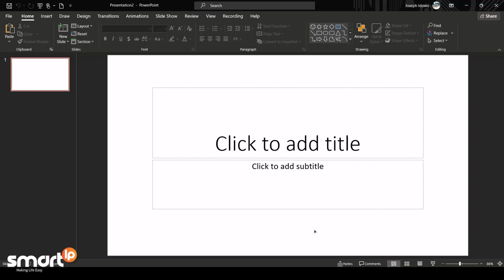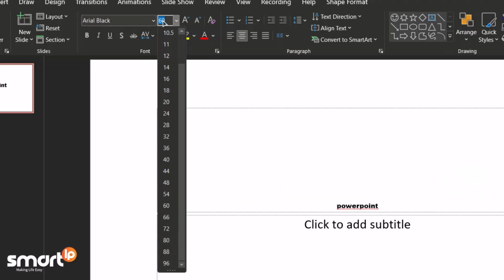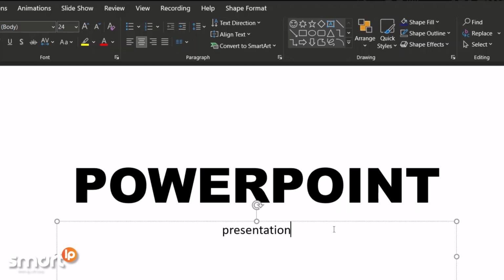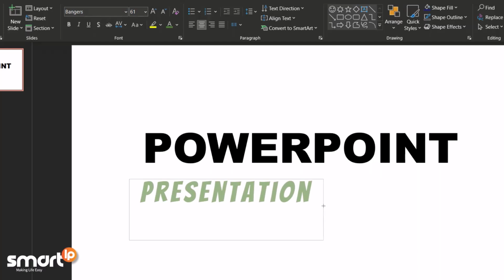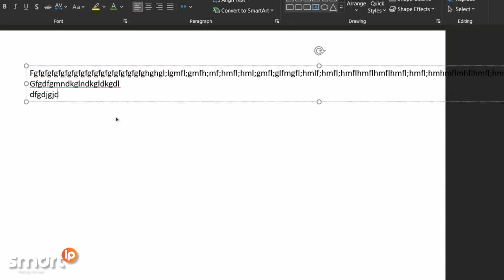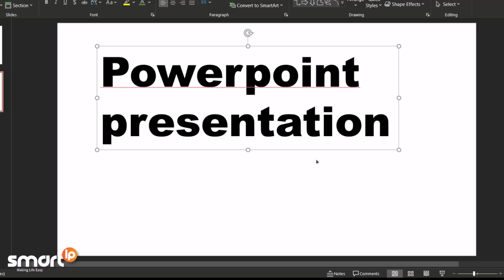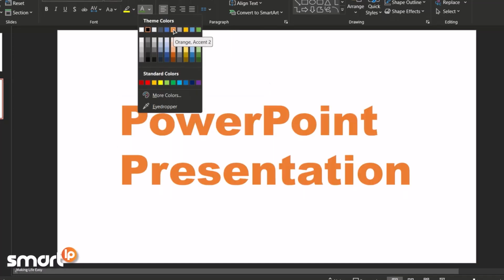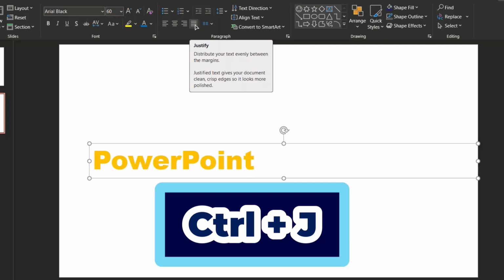HOW TO USE POWERPOINT TEXT BOX || PRESENTATION SKILL | LESSON 8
Do you want to learn the nitty gritty of PowerPoint textbox?
In this PowerPoint tutorial, you will learn how to use PowerPoint text box with confidence. Get your gear ready as we explore the world of text box.